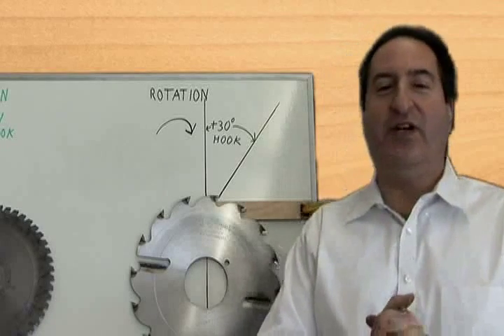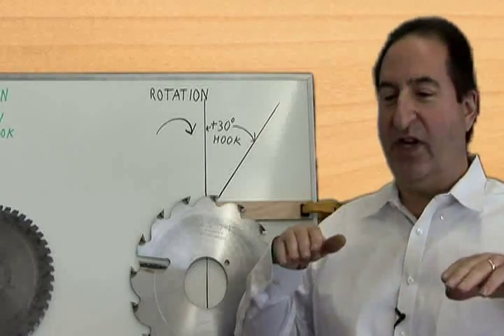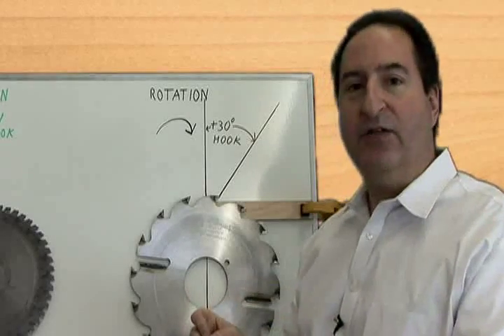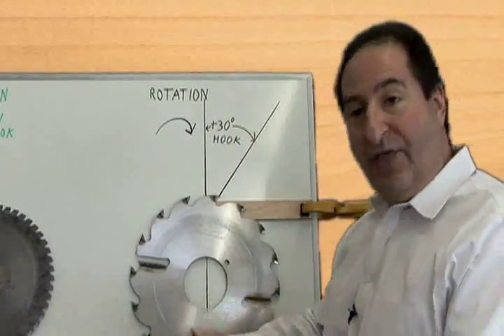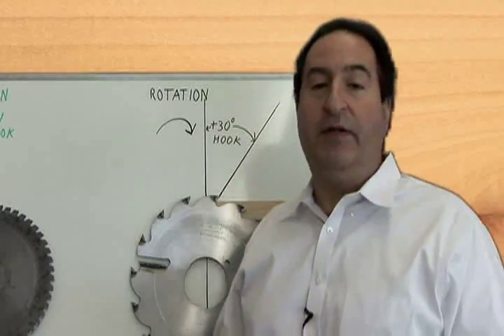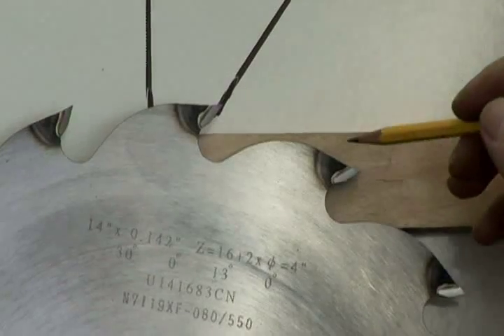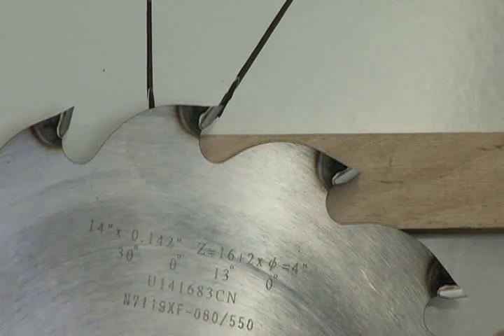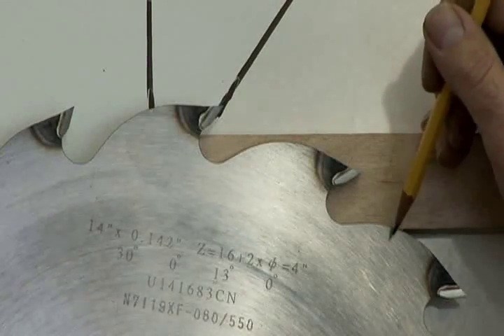Saw Blade Technical Information: Pos Hook #3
Technical information about all aspects of saw blades. Saw blade science made easy for all users of saw blades. Information about  how a posative hook saw blade, reacts on an arbor above or below the material.